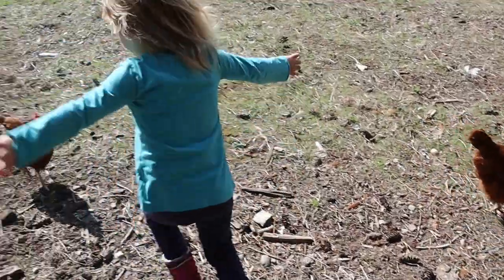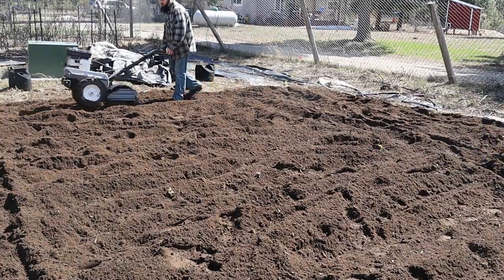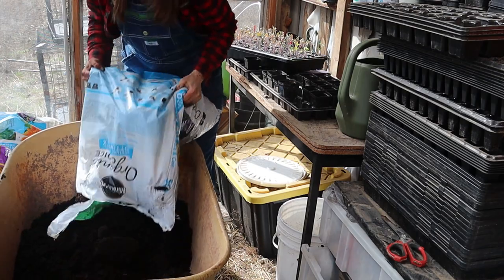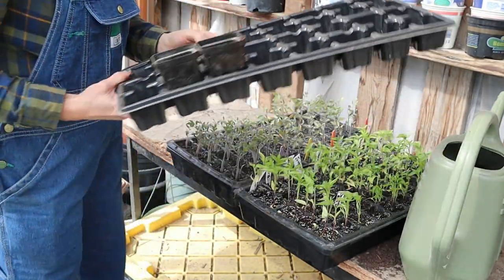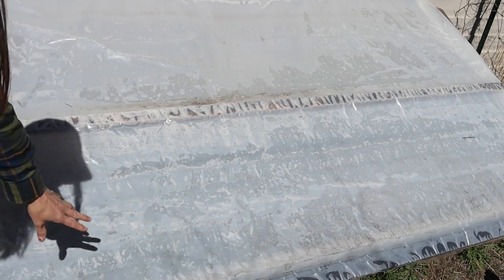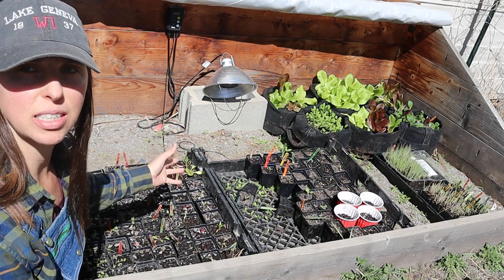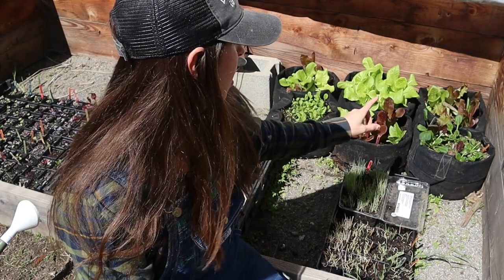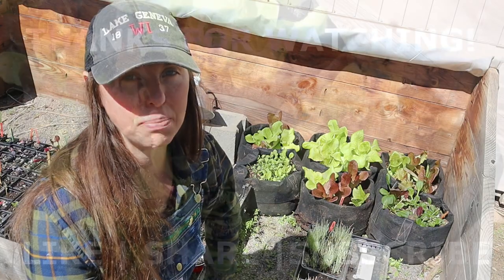GROW A HUGE GARDEN WITHOUT A GREENHOUSE | HEATED COLDFRAME | DOUBLE TOMATO PLANTS BY DOING THIS!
We have  been exclusively using our HEATED COLDFRAME to grow all of our PLANT STARTS for our ENTIRE GARDEN for the past 4 years.  If you don't have a GREENHOUSE, this is a very COST EFFECTIVE ALTERNATIVE to be able to grow a HUGE GARDEN from seed and have the space to raise them.  This HEATED COLDGRAME gives PROTECTION to your WARM SEASON STARTS such as TOMATOS and PEPPERS and is a great place to start your CUCUMBERS, PUMPKINS, AND SQUASH plants from seed. We have TEMPS down in the LOW 20's in the spring frequently and this has always PROTECTED our plants from FROST DAMAGE in the early spring.
I am UP-POTTING our tomatoes and peppers today and will show you how I SEPERATE SEEDLINGS to DOUBLE MY PLANTS and show you what ORGANIC FERTILIZERS I love to use.  PLUS SPRING UPDATES on our FREEDOM RANGERS, HATCHING CHICKS, and CORNISH CROSS CHICKENS.

TOOLS MENTIONED IN VIDEO:

THERMOSTAT FOR COLDFRAME
HEAT LAMP for COLDFRAME
HEAT LAMP BULBS
NURSERY POTS (160) WITH FITTED TRAYS (5)
NURSERY POTS ONLY (80)
TRAYS WITH HOLES
TALL HUMIDITY DOMES 5 PACK
10 PACK TRAYS 72 CELL WITH DOMES
STURDY SEED STARTING TRAYS 72 CELL
STURDY SEED STARTING TRAYS 50 CELL
7 GALLON GROW BAGS 5 PACK
5 GALLON GROW BAGS 5 PACK

OTHER HOMESTEAD TOOLS I LOVE:

GARDEN FLEECE ROW COVER
SEED ORGANIZERS (COLORED)
SEED ORGANIZERS (CLEAR)
INCUBATOR with EGG TURNER
GROW LIGHTS
REPLACEMENT BULBS

Thanks so much for stopping by the homestead.  Have a blessed day!